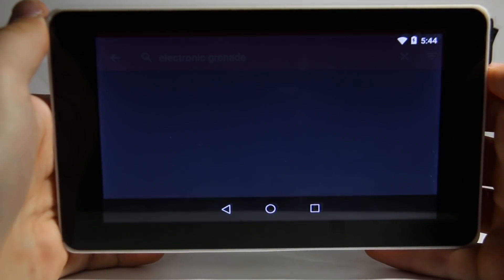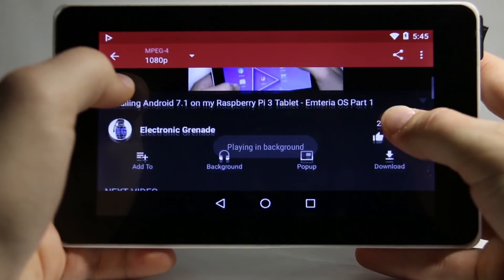Android 7 on The Raspberry Pi 3 - Google Play Store and Testing Apps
In today's video, I'll be installing the Google Play Store onto my raspberry pi 3 with Emteria OS (Android 7.1.2) running on it. I will also test how various apps perform on it. The main apps I test out are Youtube, Spotify, Fruit Ninja and Asphalt 8.